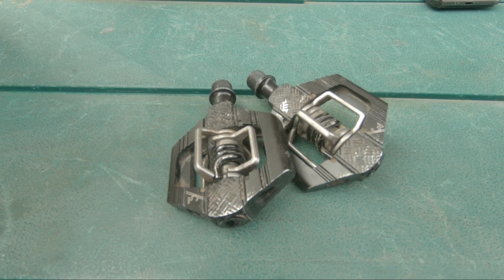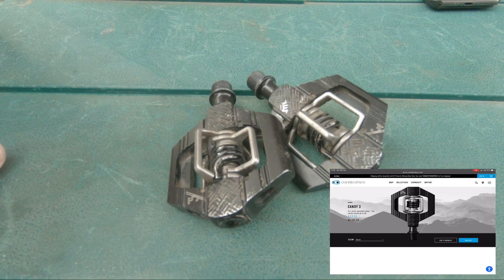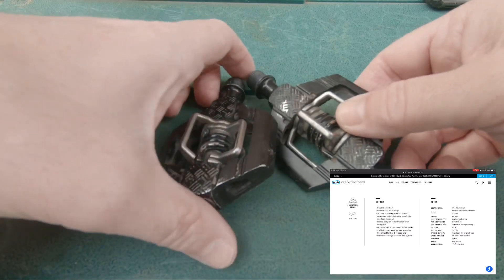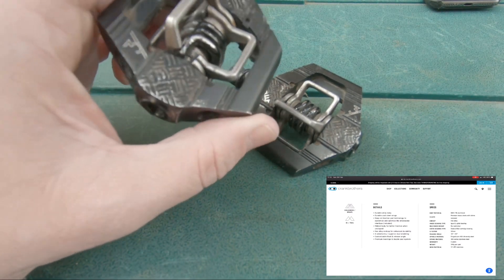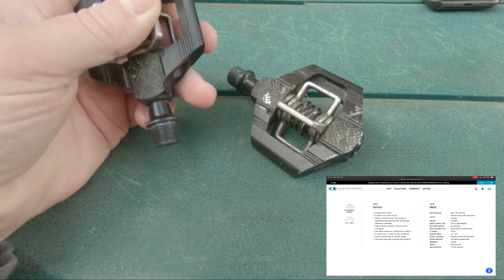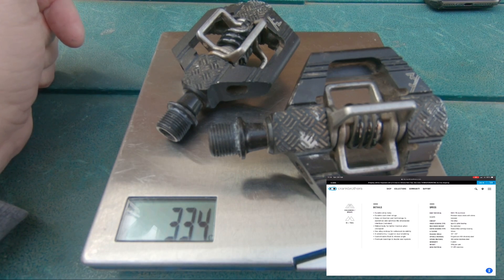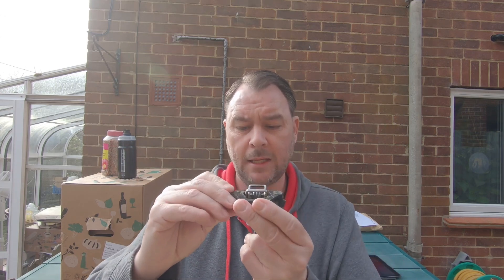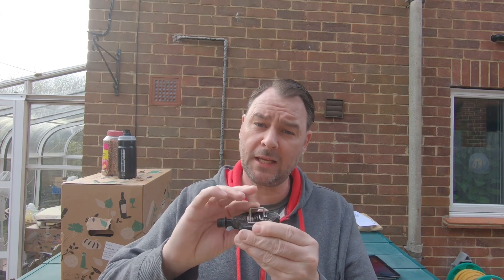Crankbrothers Candy 3 Pedals Review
Vlog #268

Crankbrothers Candy 3 Pedal Review

Love these pedals, sorted my knee pain out near after first ride... Buy them!

Social Media….